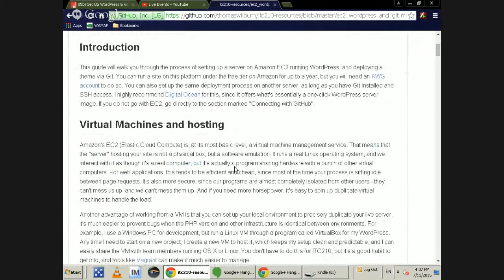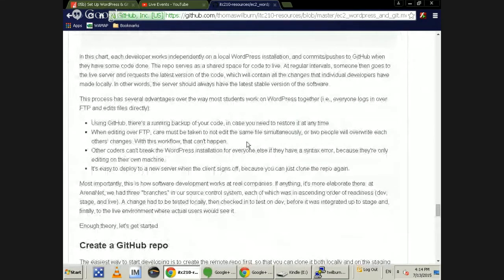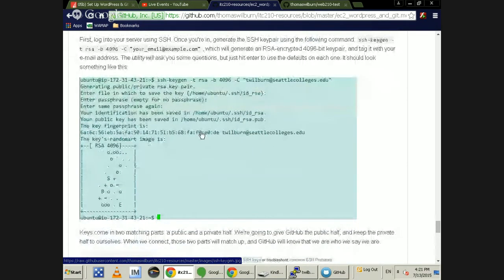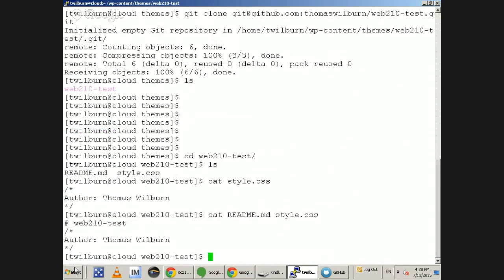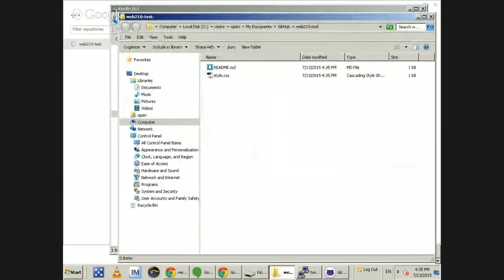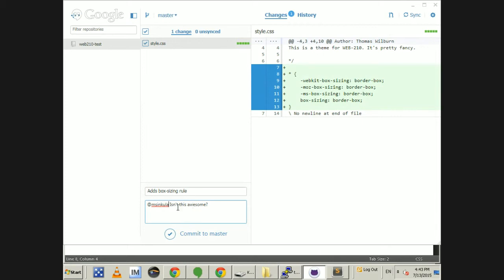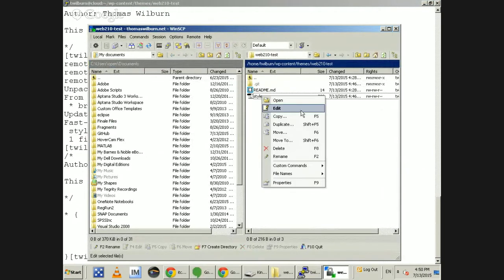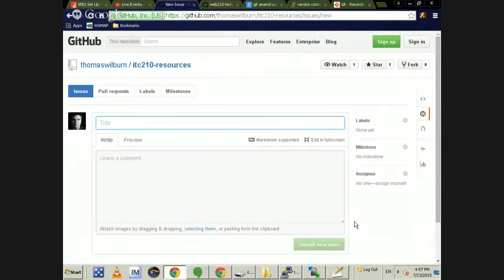WEB210: 07/13/2015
Thomas Wilburn gives a guest lecture on using GitHub with your development team.